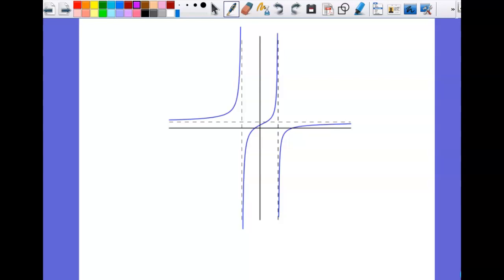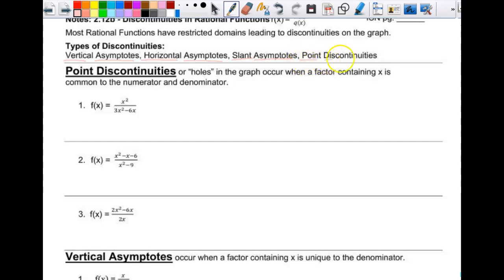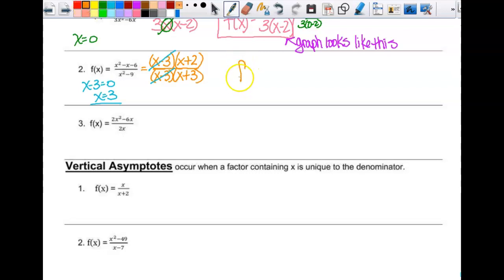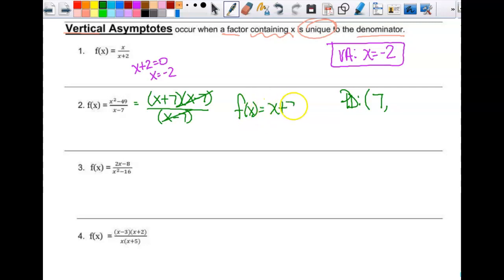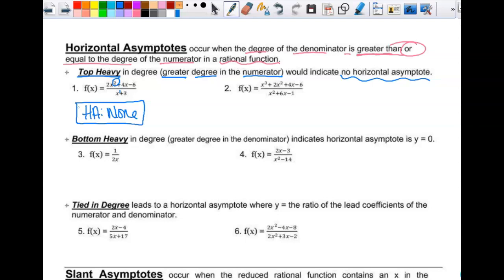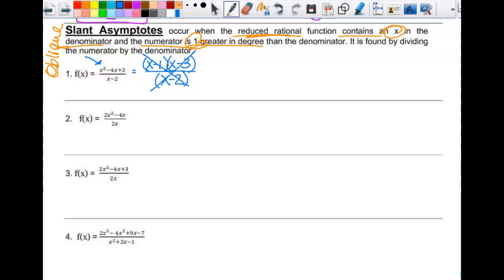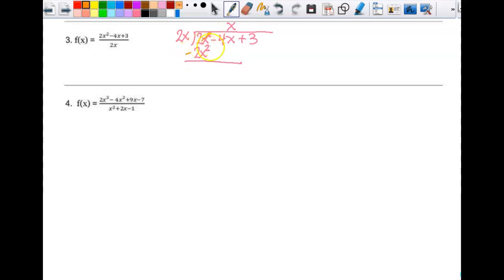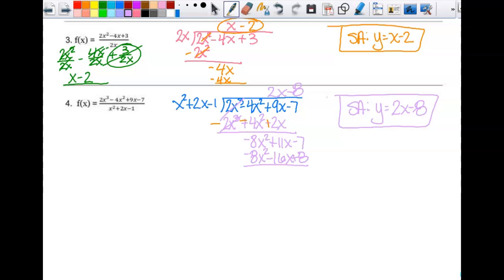2.12b Discontinuities in Rational Functions PAP2122